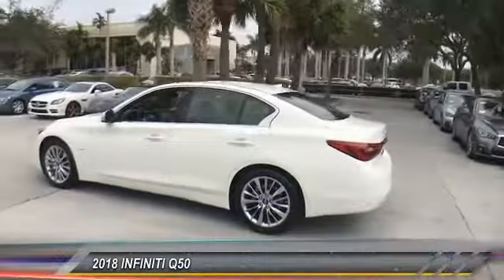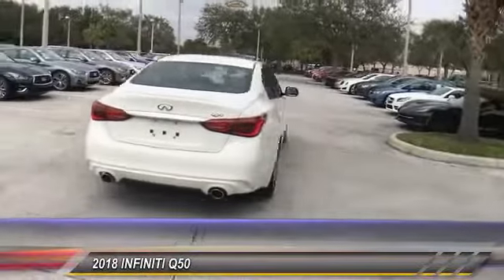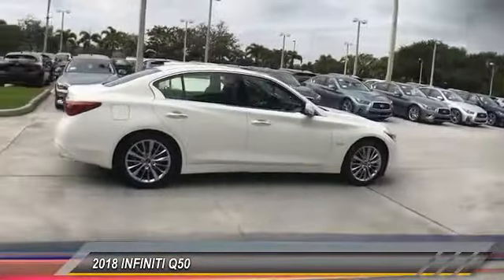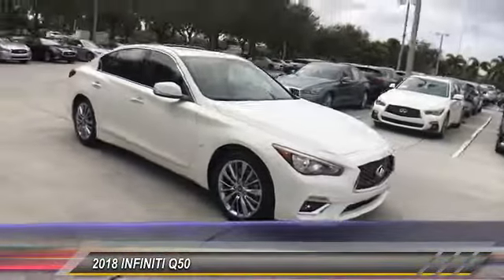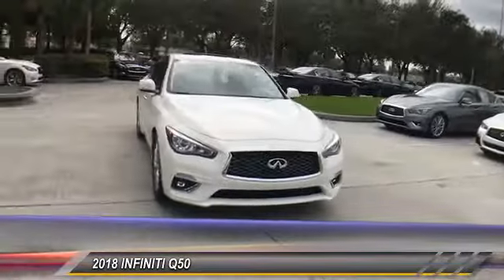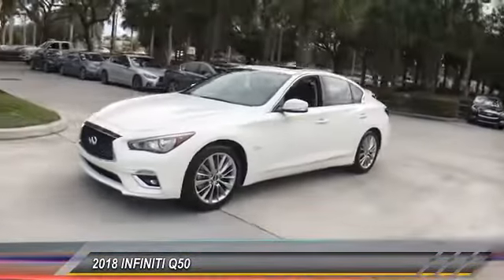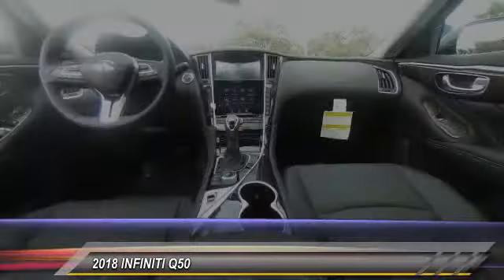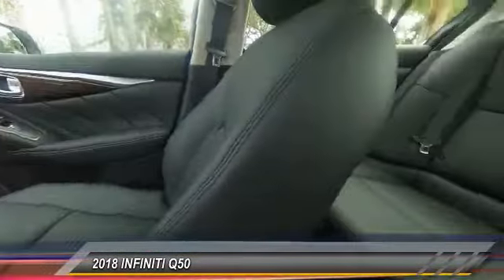2018 INFINITI Q50 Coconut Creek FL QG82598